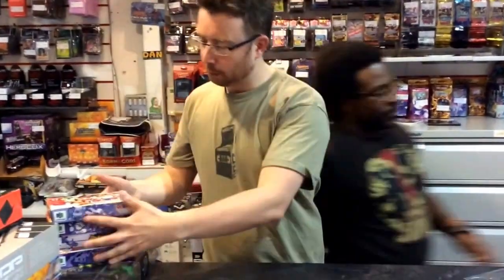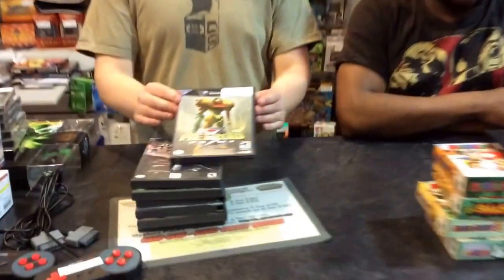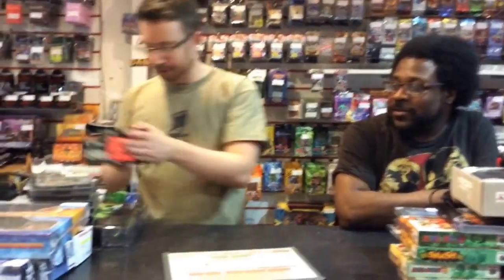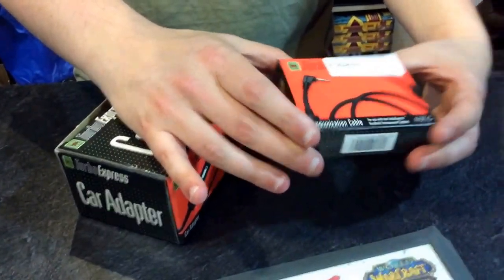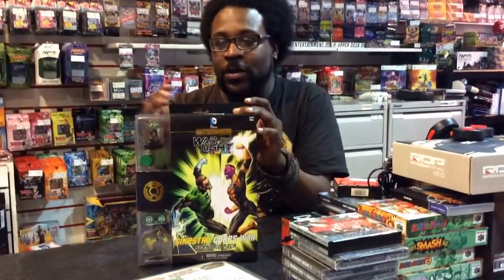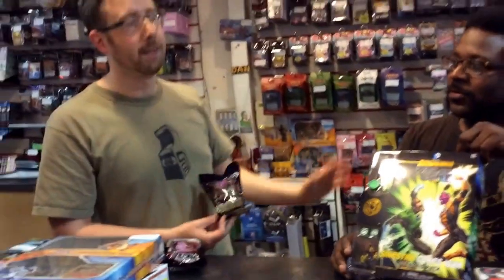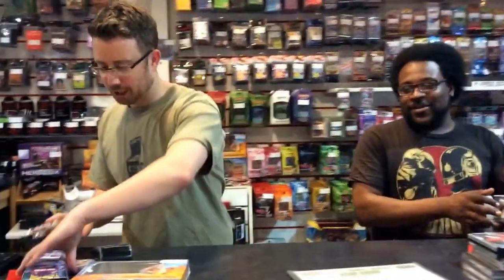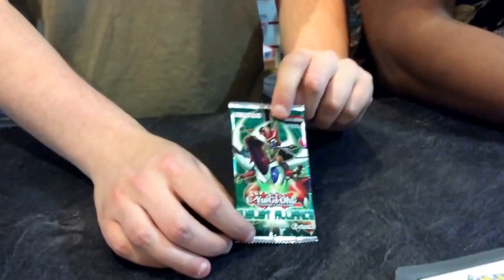Playnation Gets 18/08/2014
Dan is back with things to do if you're 300 ft in the air.